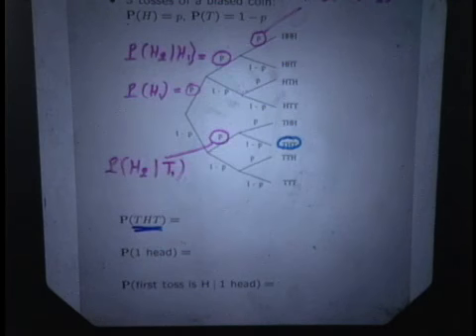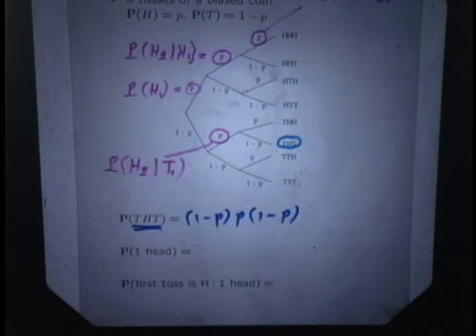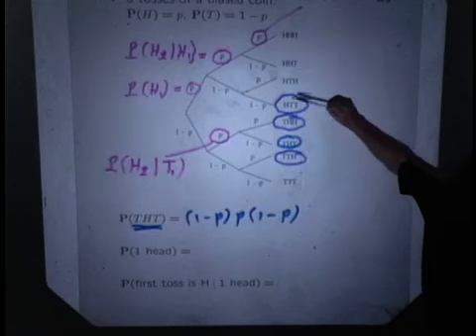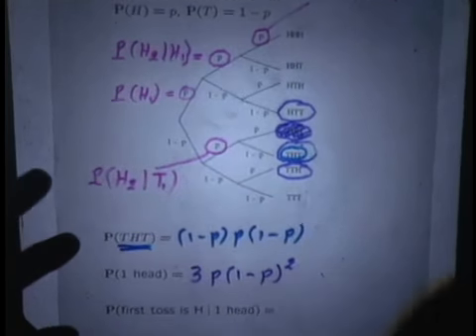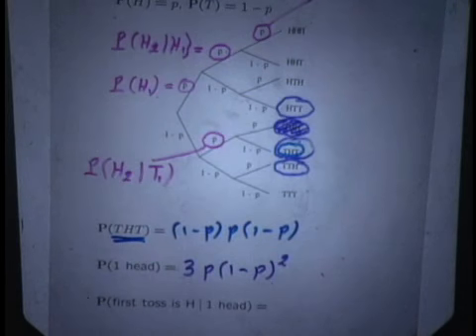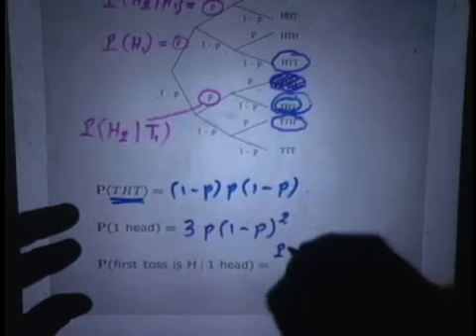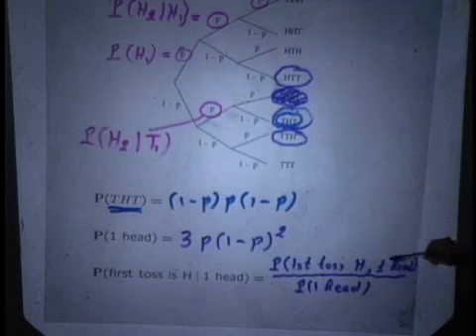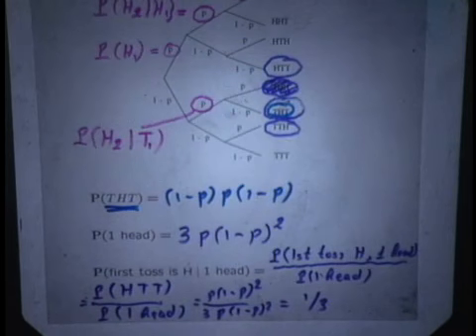Lec 3, Statistics, Independence, Application, Finding Probabilities Using Multiplication Rule